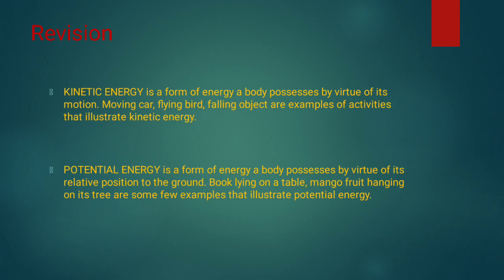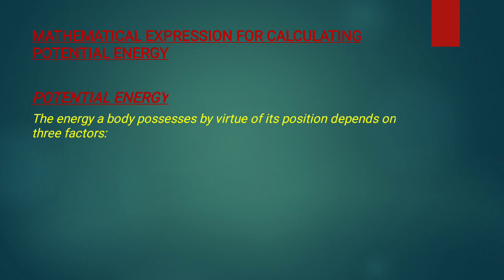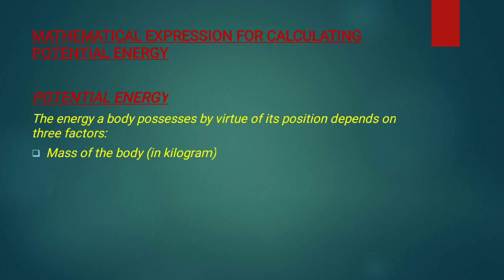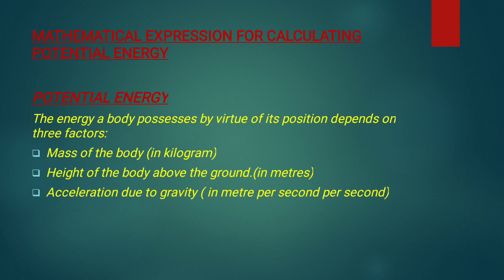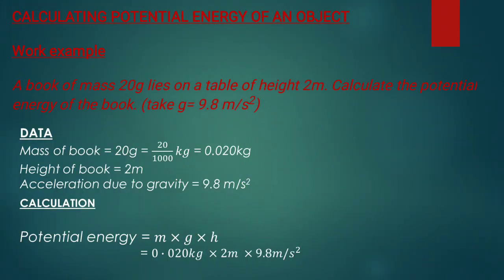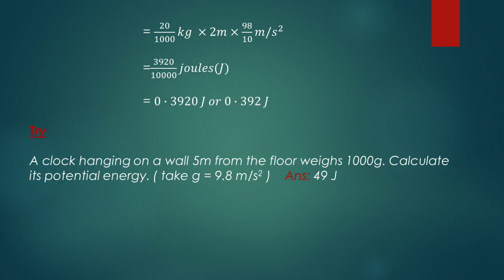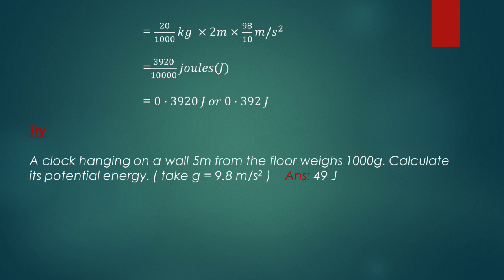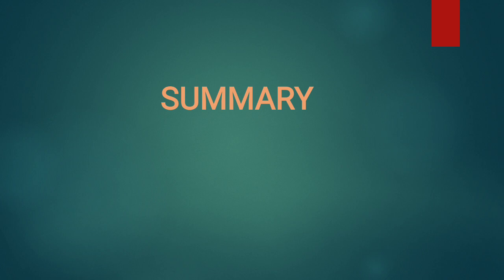Science b7 lesson 2. How to calculate potential energy of a body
How to calculate potential energy of a body